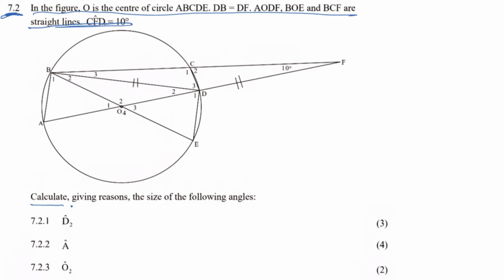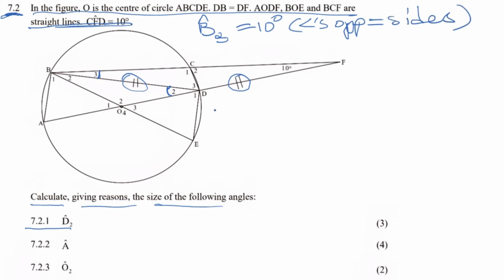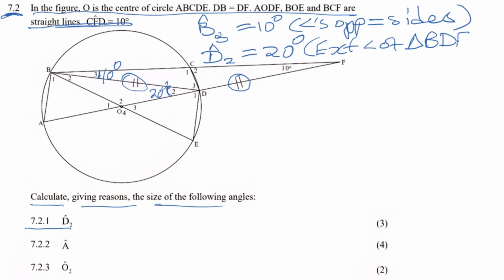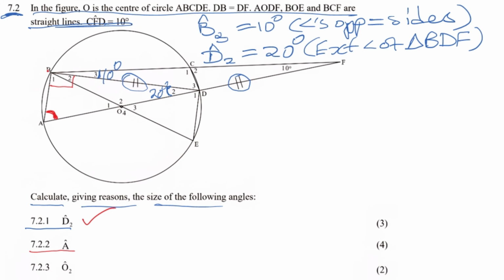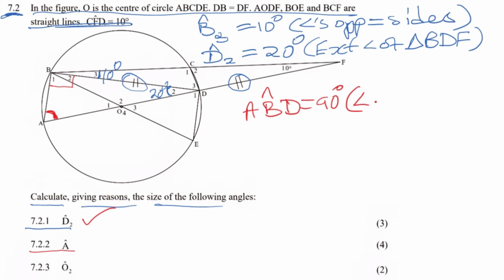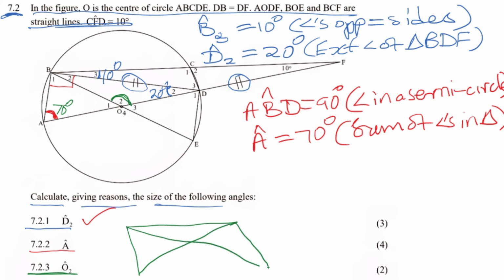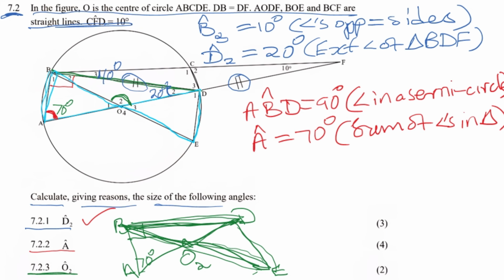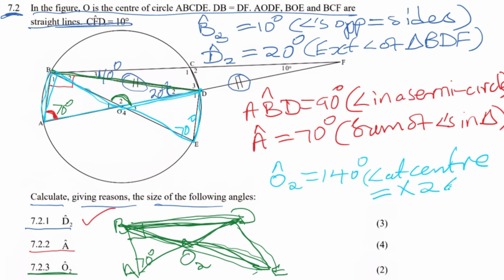Euclidean Geometry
know all the theorems
integrate all